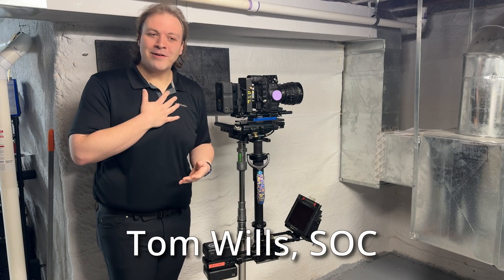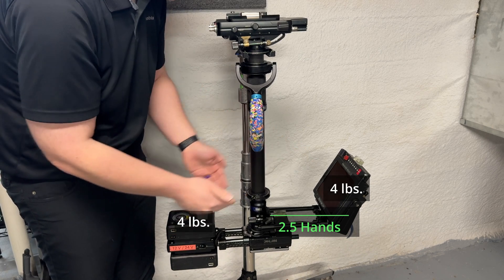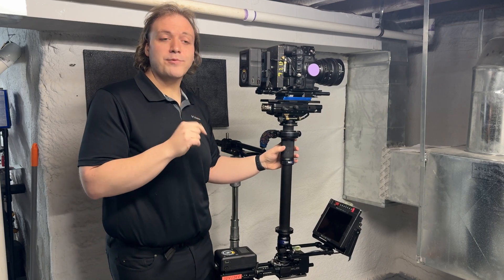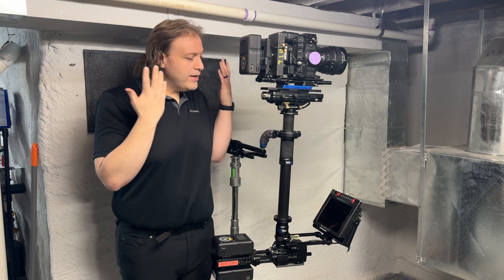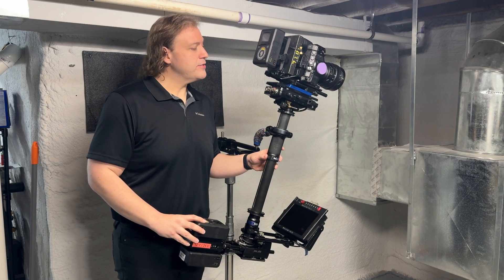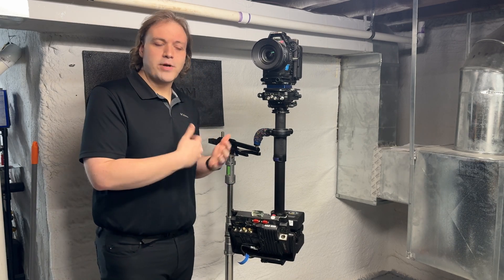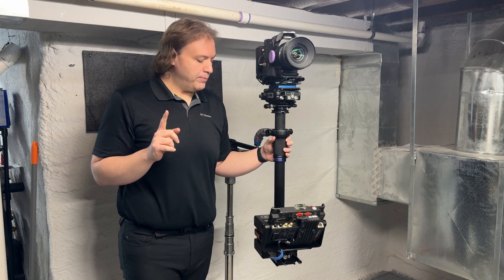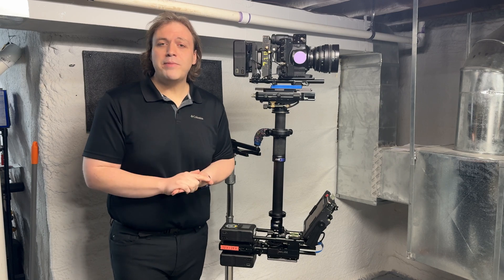A Practical Guide to Steadicam Static and Dynamic Balance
A quick and practical guide to Dynamic Balance for Steadicam stabilizer sleds.

This is my method, and there are many ways to get to the same result. If you have a better method that works for you, do it!

Also, this walkthrough has been simplified for even a beginner operator or someone who doesn't understand dynamic balance, so it skips a lot of technical details. It does walk through a functional process for achieving the result of a sled in balance without needing to know the physics, however!